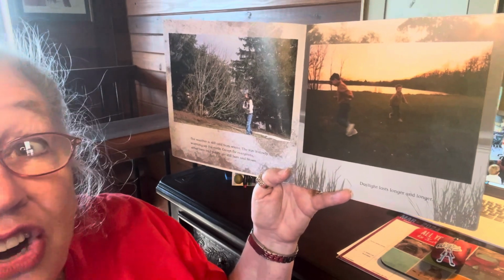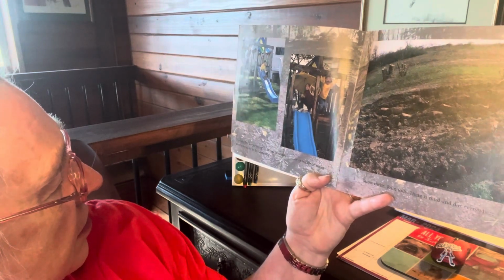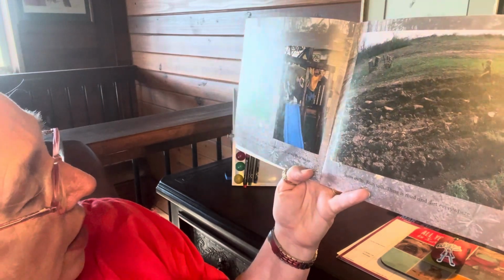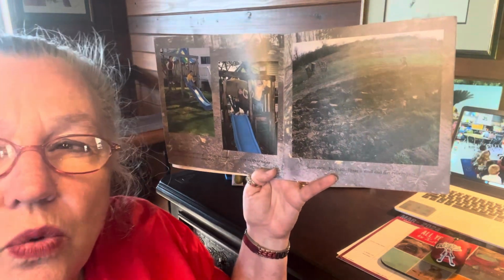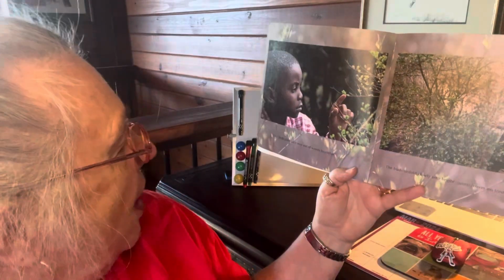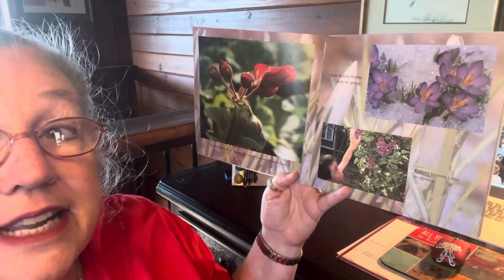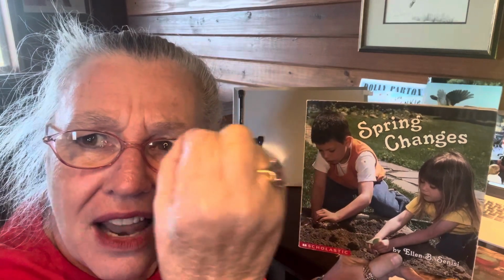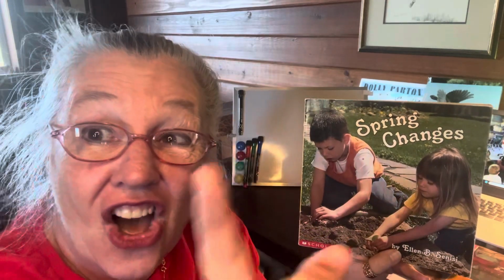Spring Changes by: Ellen B Senisi